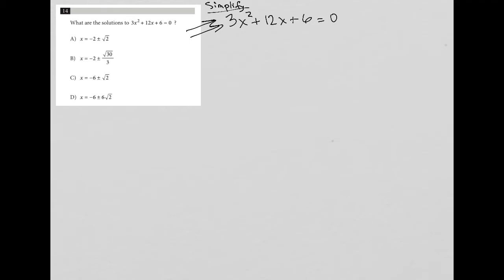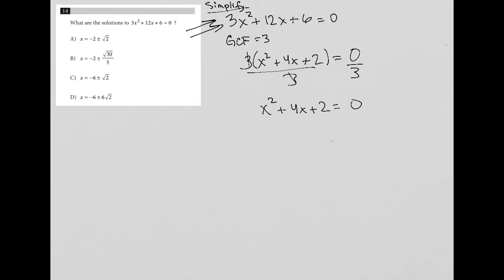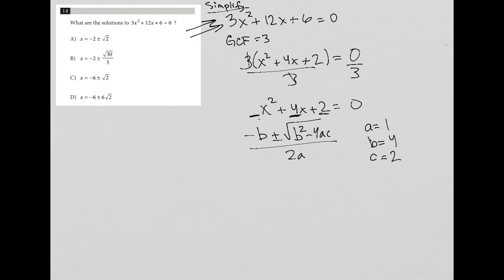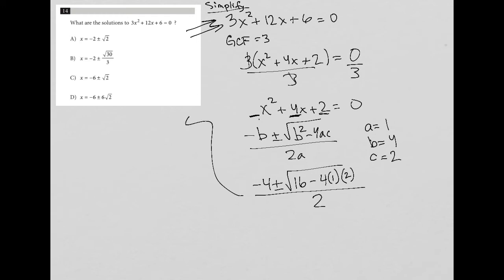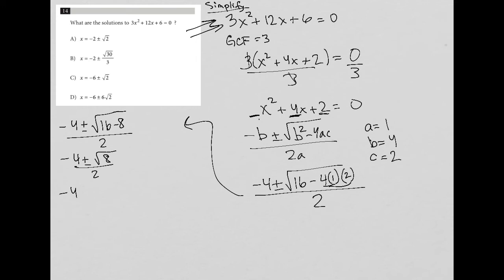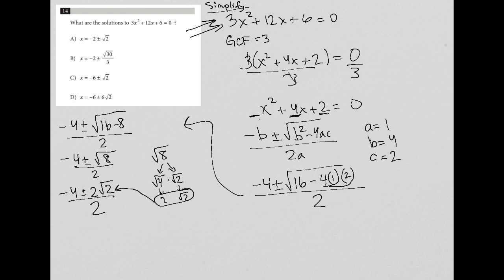What are the solutions to 3x^2 + 12x + 6 = 0 ?